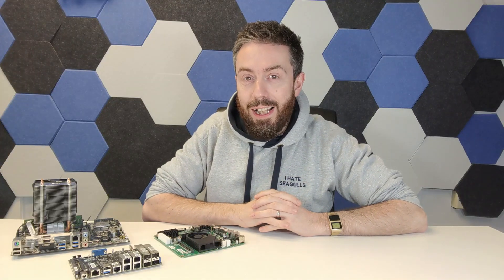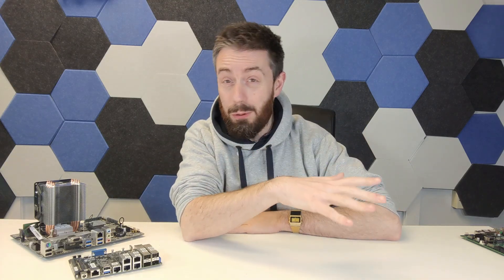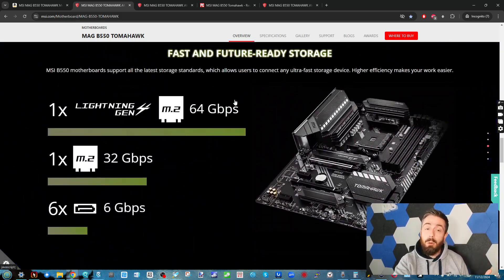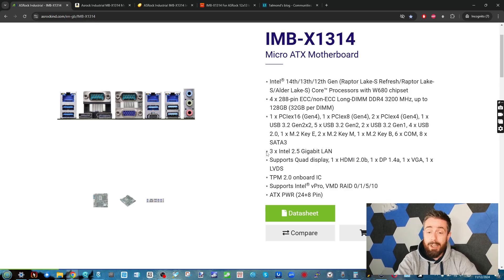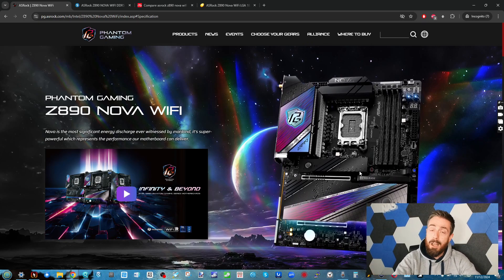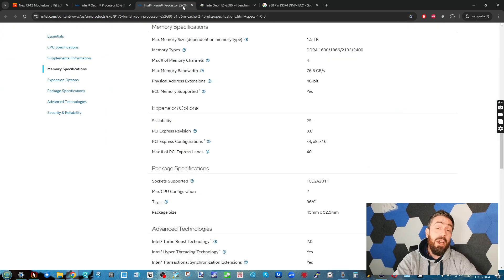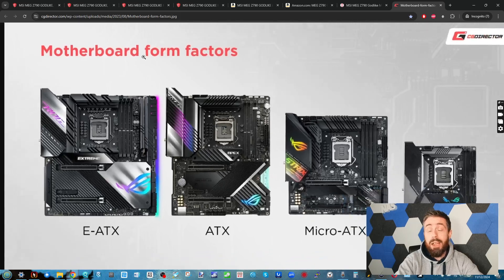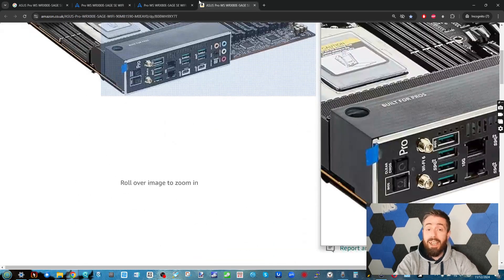Recommended MATX/ATX NAS Mobo Guide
Motherboards in this video:
MSI B550 Tomahawk for $149
ASRock IMB-X1314 for $348.47
ASRock Z890 Phantom $269.99
Refurbished Server Boards
MSI Z790 Godlike now $1099
ASUS Pro WS WRX80E for $853.31

ITX NAS MoBo Guides and Lists:
The Best DIY NAS ITX MoBo and CPU Combos (2024/2025 UPDATED)
The Best ITX MoBo+CPU NAS Combos for UNDER $500
Intel i7 1165G7 NAS CPU+MOBO Combo $289.52 including SATA Fan Out Cable and CPU Cooler
Topton N305 i3 10GbE NAS Motherboard+CPU+RAM+SSD $284
CWWK i5-12450H / Pentium 8505 6-Bay NAS Motherboard Max 6xNVMe 6xSATA $289
Intel Atom 4x10G SFP+ and 4x 2.5G SFP and 5x 1GbE Micro ITX NAS $295
AMD ITX Ryzen 5825U Motherboard+CPU+RAM Combo DIY NAS $392

Amazon ￡264.64 Build:
400W SFX PSU ￡24.36

AliExpress Links
2x M.2 NVMe Card
600W SFX PSU
H610 mini itx Motherboard
i5-12600K CPU
Corsair 16GB Memory

Video Chapters
00:00 - ATX Motherboards for NAS Builds
00:28 - Why Not mITX? Benefits and Limitations of ATX Boards
01:00 - What Makes a Good ATX NAS Motherboard? Criteria Explained
03:00 - General Challenges: Higher Cost and Power Consumption
03:37 - First Pick: MSI B550 Tomahawk (Affordable AMD Option)
06:12 - Second Pick: ASRock IMB-X1314 (Best Overall Value)
08:12 - Third Pick: ASRock Z890 Phantom (Modern Features and Connectivity)
10:26 - Fourth Pick: Refurbished Server Boards (Budget-Friendly Option)
12:11 - Fifth Pick: MSI Z790 Godlike (High-End Consumer Choice)
14:23 - Sixth Pick: ASUS Pro WS WRX80E (Threadripper Workstation)
16:57 - Conclusion: Top Picks Recap and Viewer Suggestions